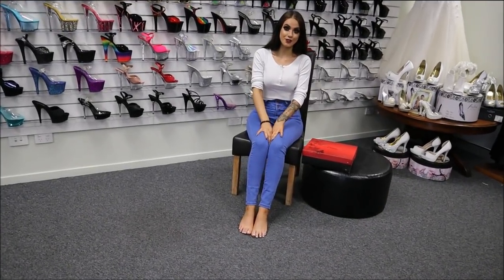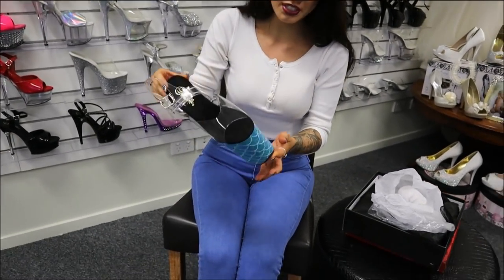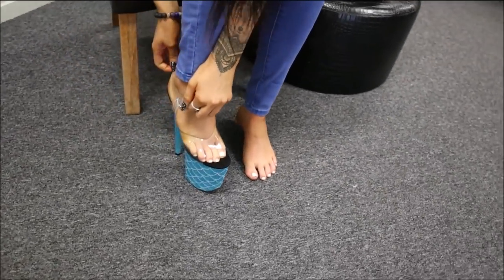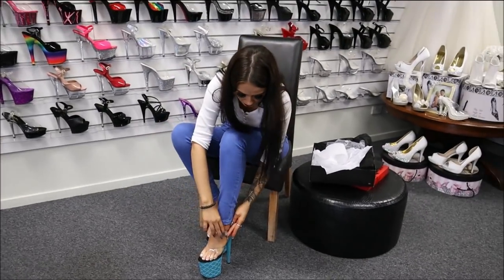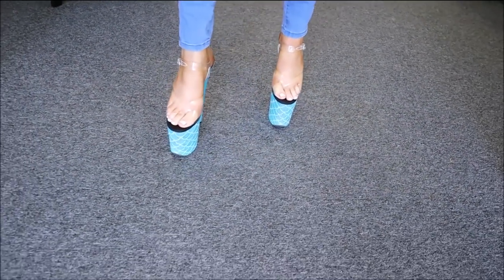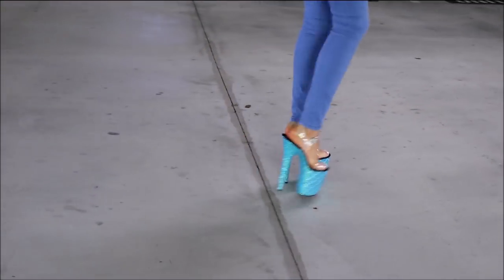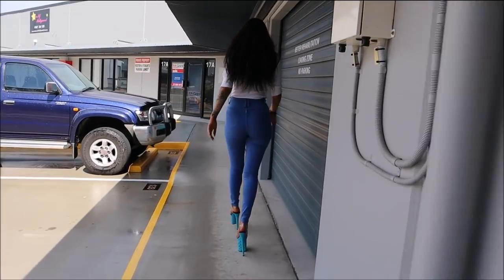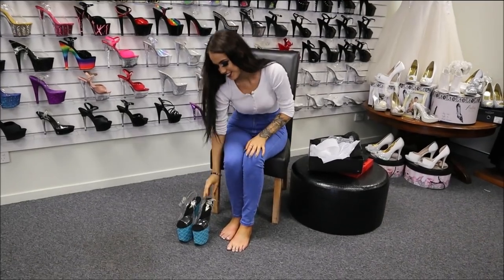Review Walking In Pleaser FLAMINGO-808MSLG Aqua Multiglitter 8 Inch High Heel Shoes with Rose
Rose is at the Shoes Of Hollywood Shoe Shop and shows us another Stunning pair of Shoes from the Famous Pleaser Shoe Brand.
Pleaser FLAMINGO-808MSLG in Aqua are made in Size 5 to 9 USA have a 8" (203mm) Heel, 4" (102mm) Platform with Clear Ankle Strap and Band Featuring Holographic Glitter Mermaid Scales Design on the Platforms.